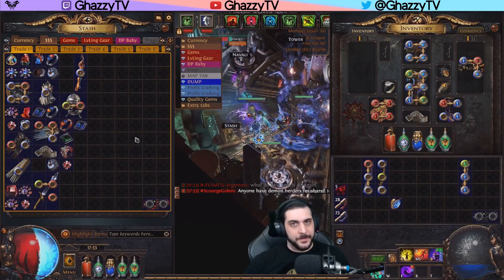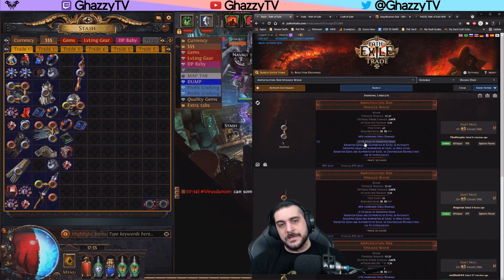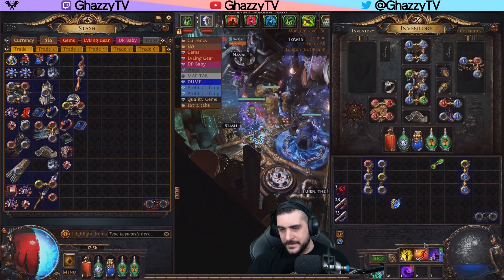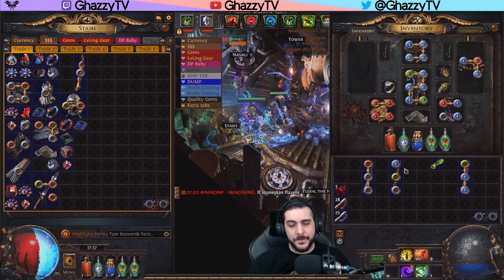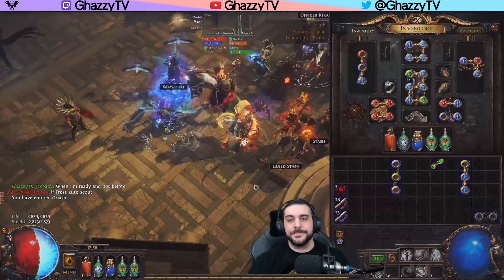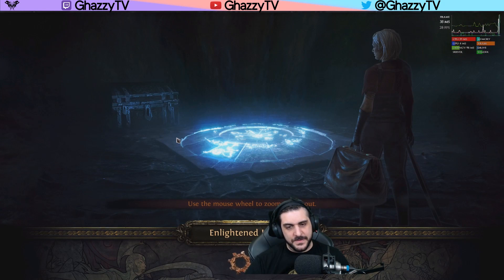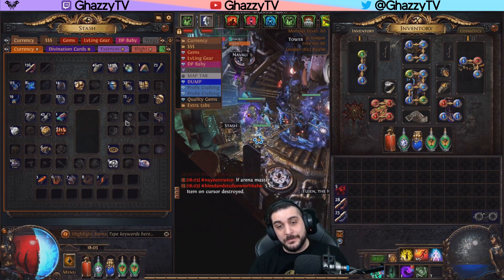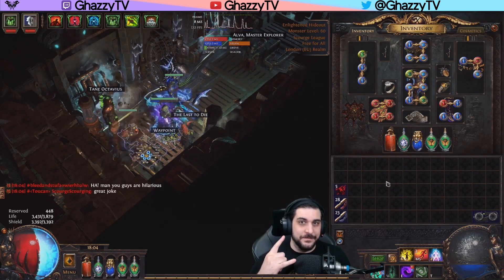CHEAPEST WAY TO GET 6 LINK SPECTRES in 3.16 | Path of Exile Scourge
This is a method that works only for caster spectres - keep that in mind!

FOLLOW GHAZZY!